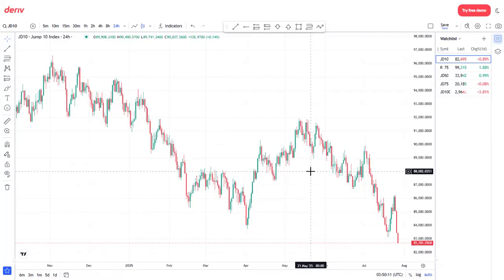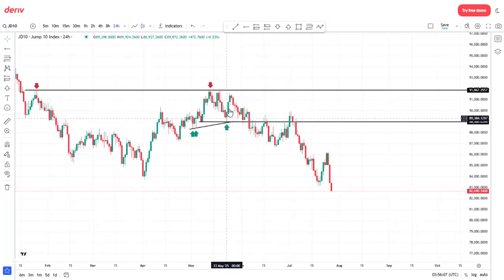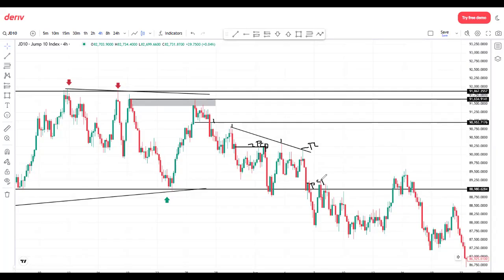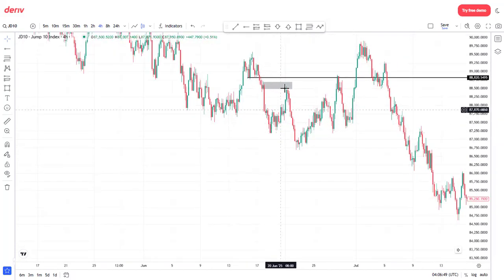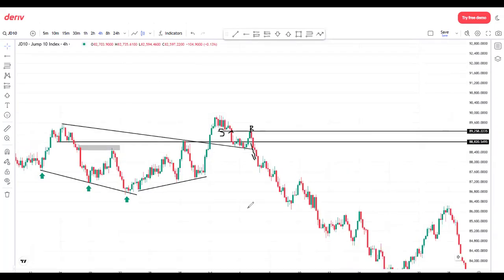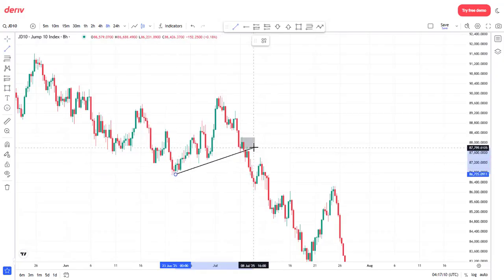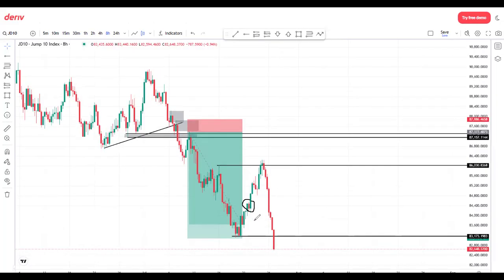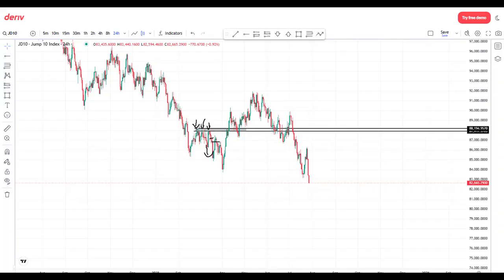Four Strong Patterns In The Market Right Now || Follow Your Trading Rules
Four Strong Patterns In The Market Right Now || Follow Your Trading Rules. This patterns appears now and then in the market so I would advice you to learn this patterns so that you can use them in your daily chat.